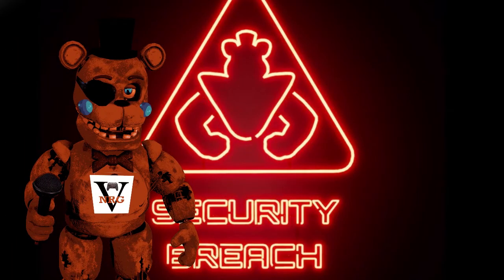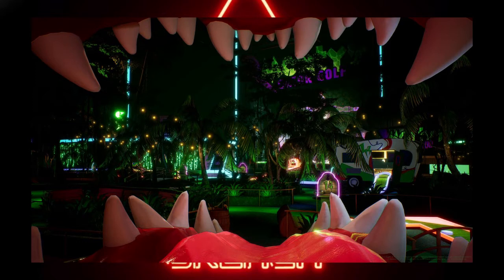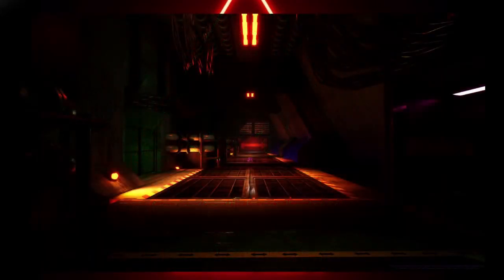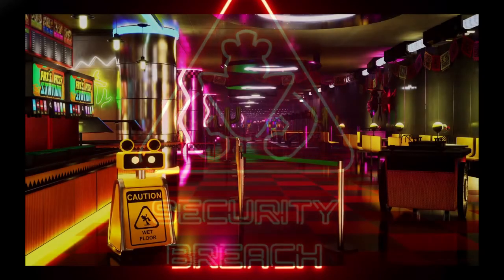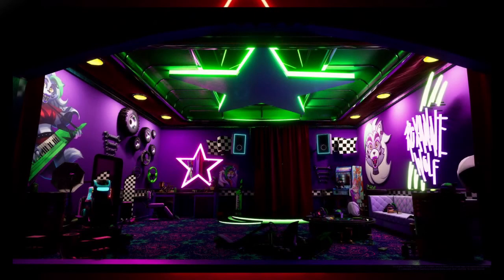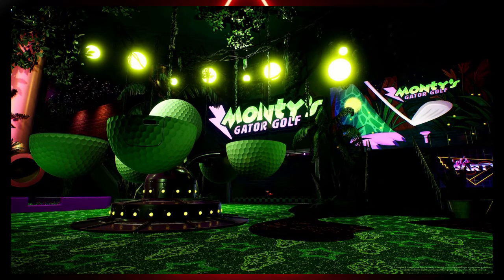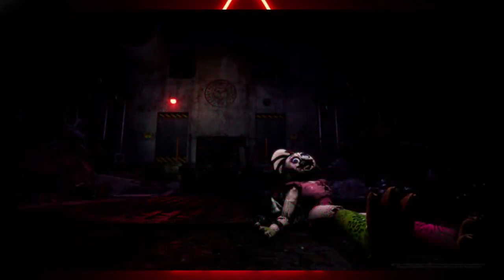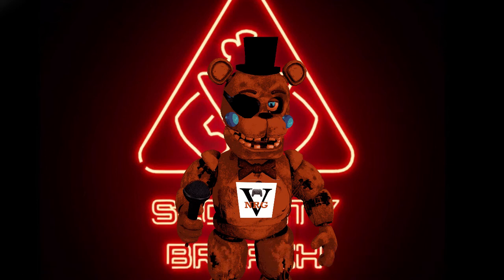FNaF Security Breach News | NEW PHOTOS!!!!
Salutations NickiRickies! FNaF News is finally back! We are starting off with new photos for security breach that were recently released! I hope you enjoy!